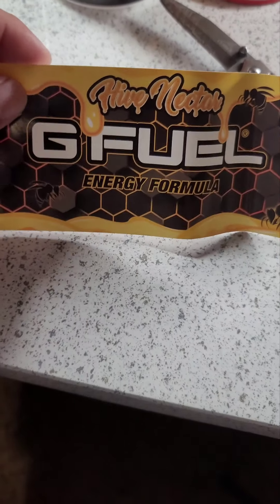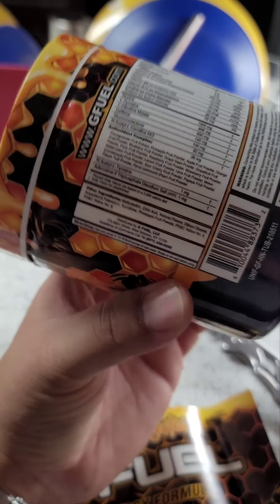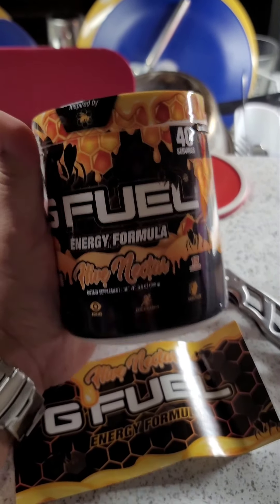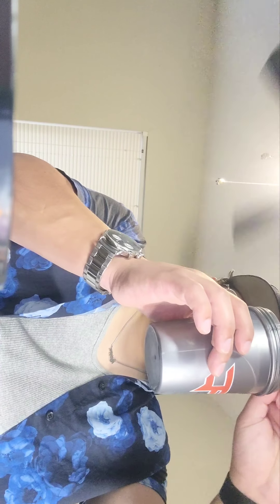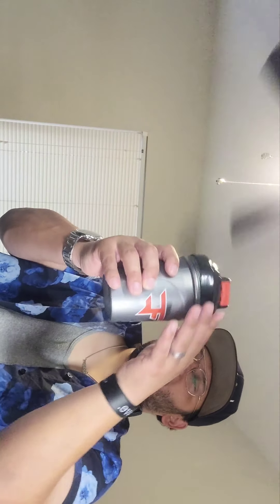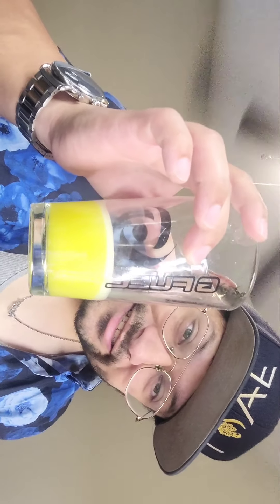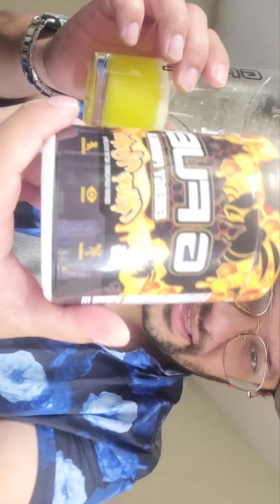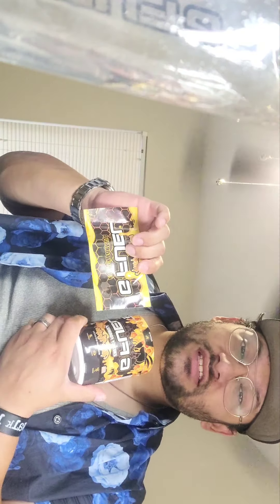Hive Nectar (GFUEL) Savinthebees Gfuel 🍯🐝 🍊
Also check out Theta.tv for your chance to win Gfuel and Prizes